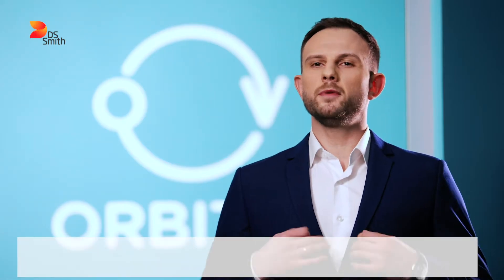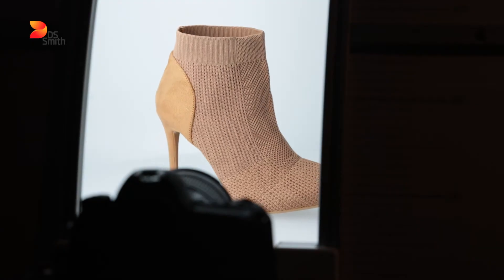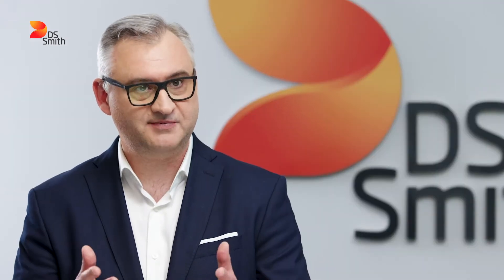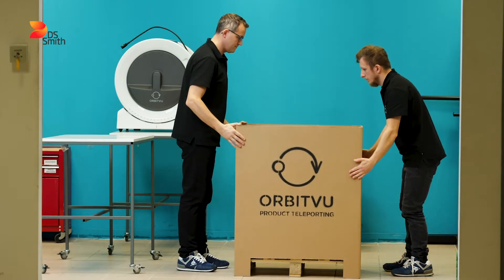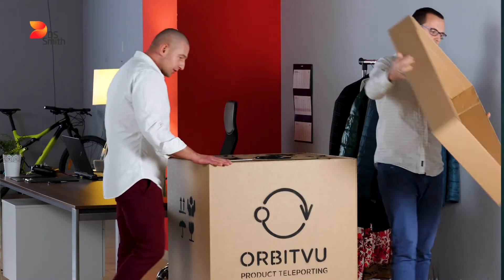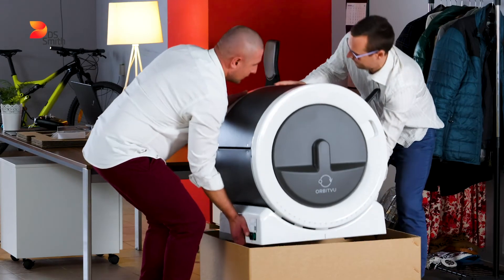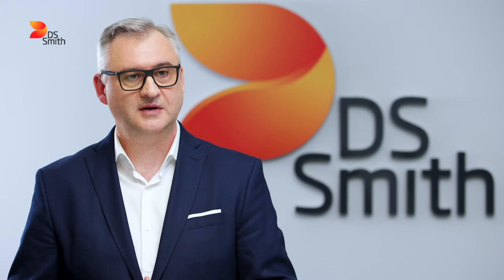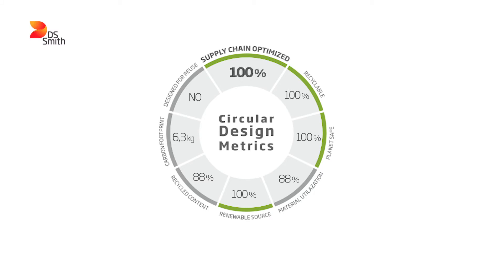Orbitvu & DS Smith Collaboration I New Unboxing Experience with Sustainable Packaging Solutions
We're improving Orbitvu unboxingexperience. Together with DS Smith - a leading supplier of sustainable packaging - we implemented numerous benefits not only for our customers, but also for our planet. New boxes allowed us to reduce the use of plastic, lowered our CO2 emissions, made the packaging easier to dispose of, and improved the overall unboxing experience.
Orbitvu is a technology company that builds innovative imaging solutions for eCommerce product photography. Our range of photos and video content creation machines are employed by hundreds of companies worldwide that take millions of professional product photos, 360° spins, and videos with white background every year.

Sell your products even faster with automated product photography equipment!